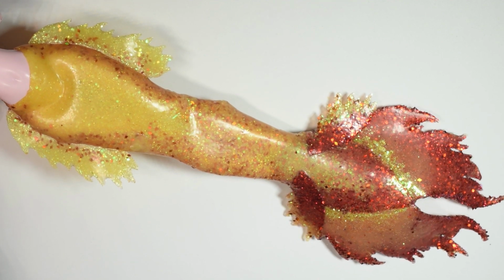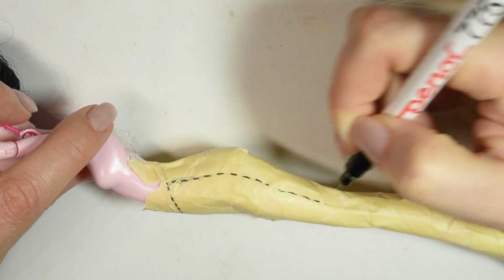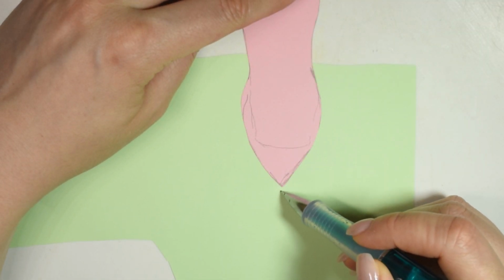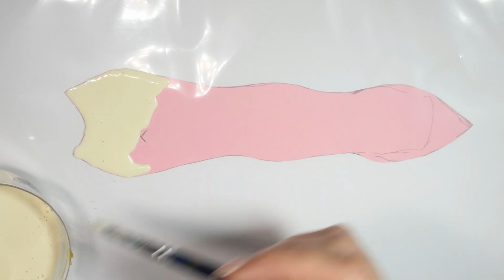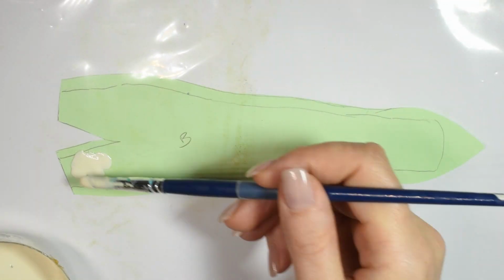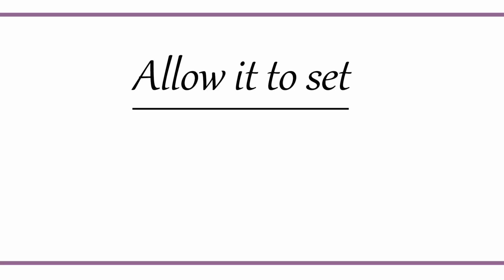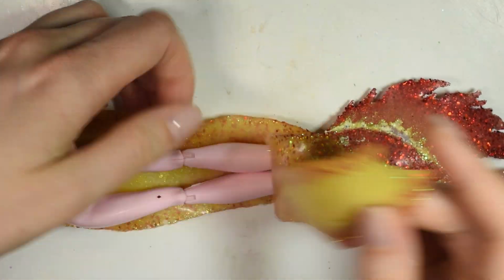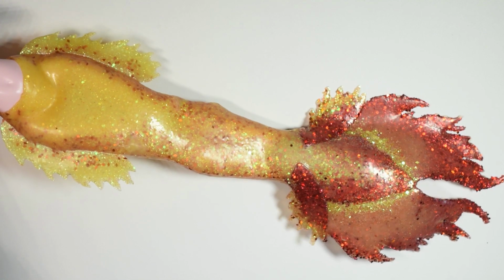DIY Glitter Mermaid Tail - Poseable Doll Tutorial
Hi guys! In today's video we're doing this poseable glitter mermaid tail from latex ^^ I made mine in the theme of fire, since I wanted to make sort of elemental mermaids, like I've done with fairies before - and I know that fire and water don't mix, but humor me ;)
I made this for a monster high doll but you can also make it for a barbie or any other doll ^^

Materials:
Liquid Latex
Platic folder or bag
Kitchen film
Taper
Paper
Glitter